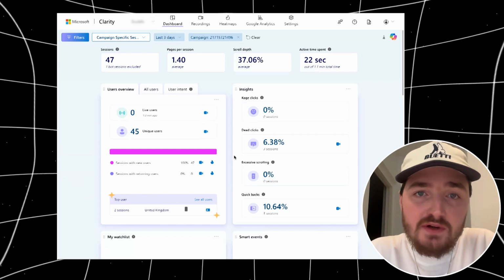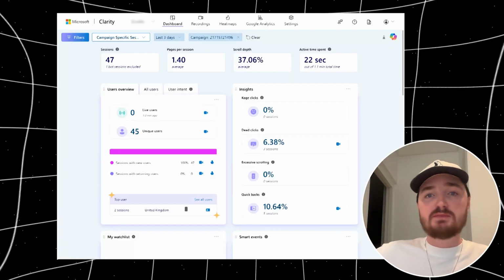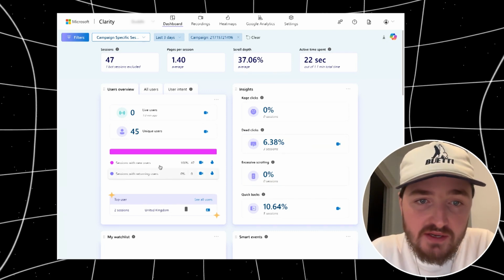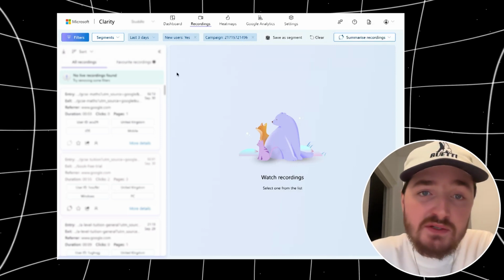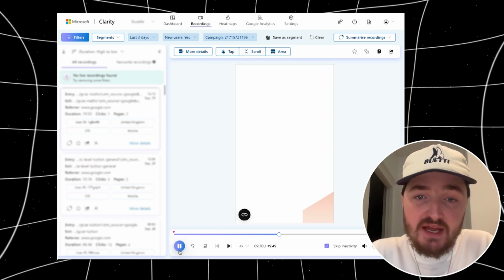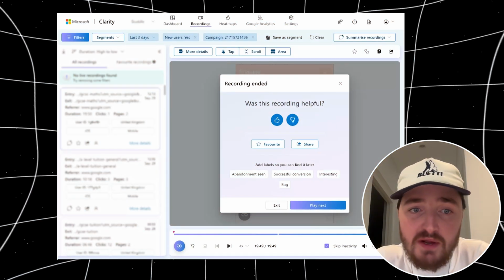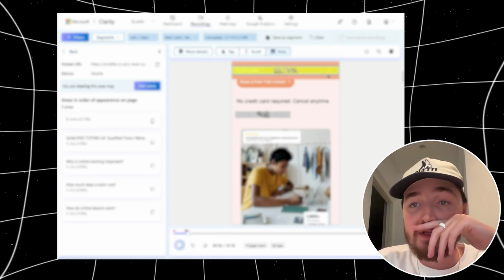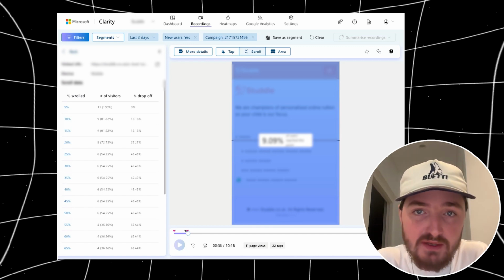The Free Tool That Helps us scale SaaS to 7+ figures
Frustrated with Google Ads that don't convert? Discover how we use Microsoft Clarity to turn struggling SaaS campaigns into revenue machines.

I break down our exact process for optimizing landing pages and maximizing Google Ads ROI.

In this video, you'll learn:

- Why your Google Ads are failing (hint: it's not just about the ads)
- How to set up Microsoft Clarity for actionable insights
- Our step-by-step process for analysing user behaviour
- Quick wins for boosting conversions on your landing pages
- Advanced strategies for scaling B2B SaaS campaigns